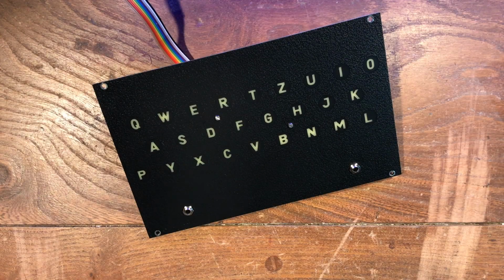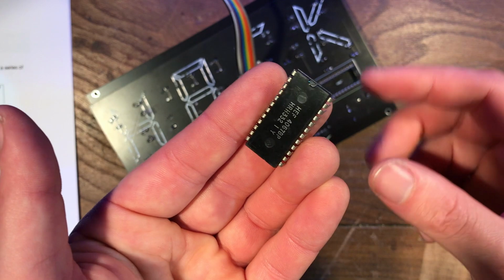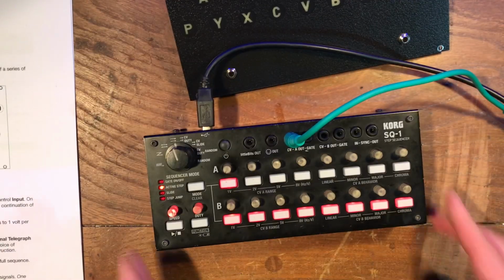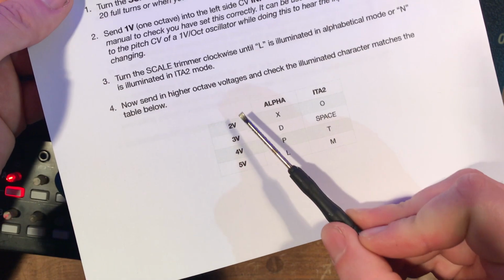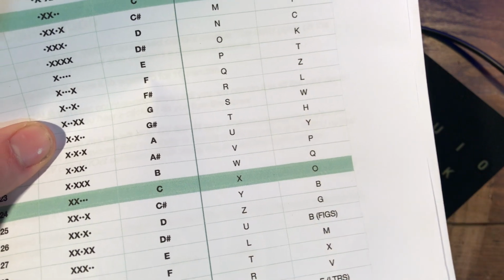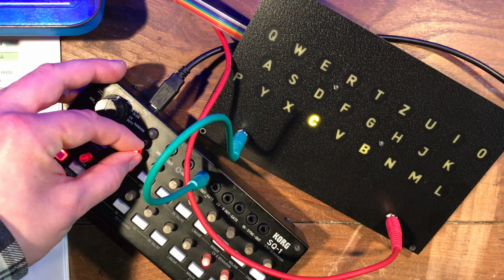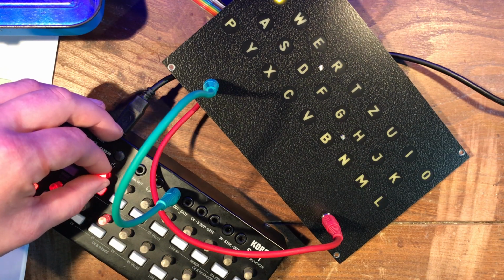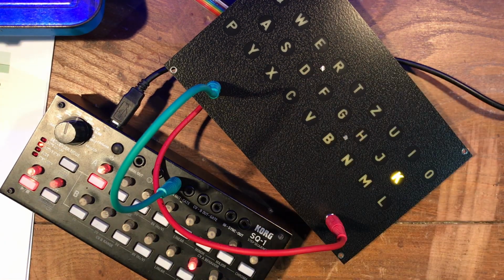Enigma Lamp Board Calibration